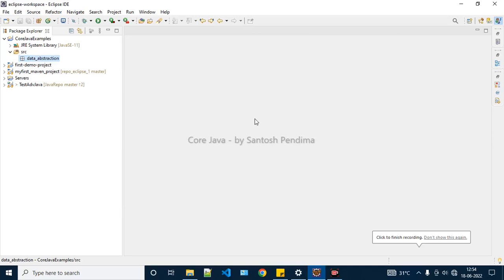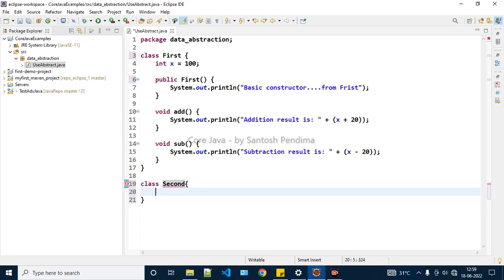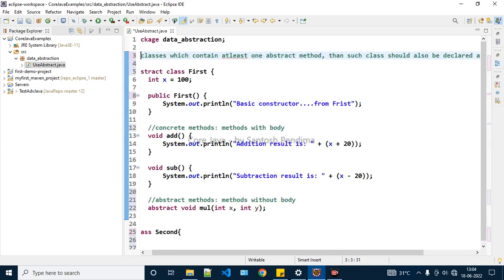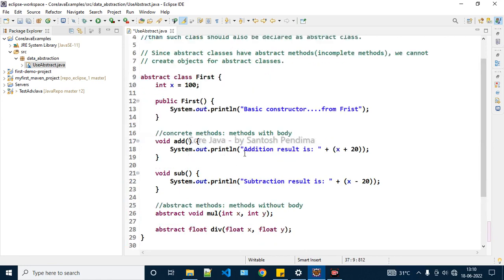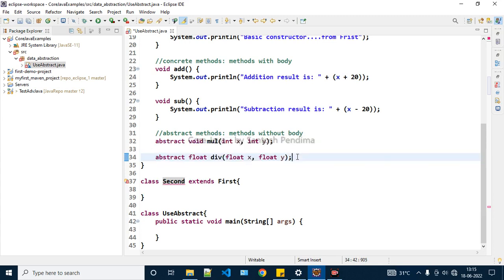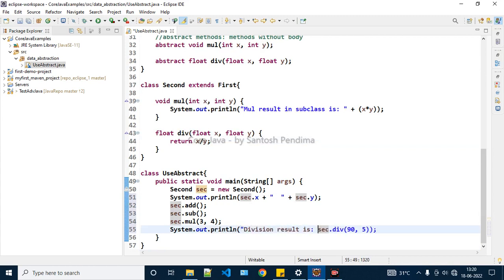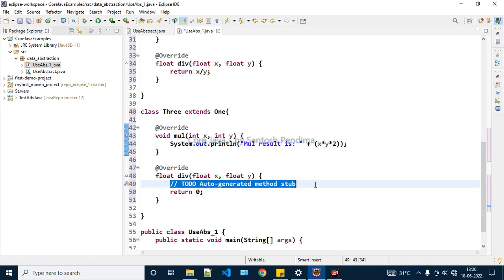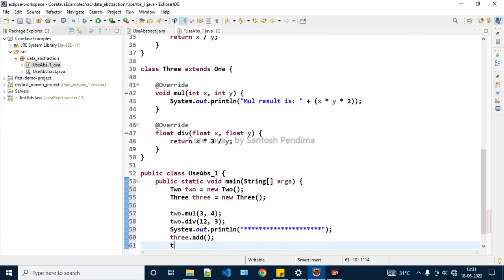Abstract Classes in Java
Detailed explanation of abstract classes and abstract methods in java using eclipse IDE.